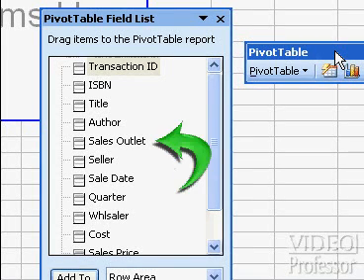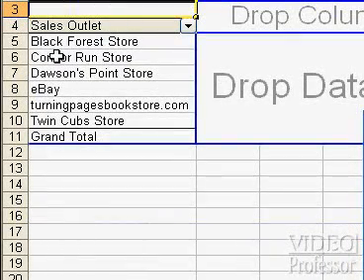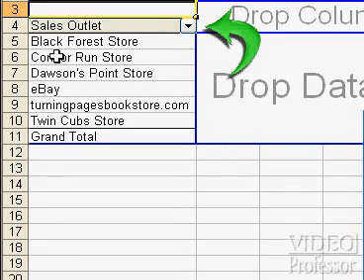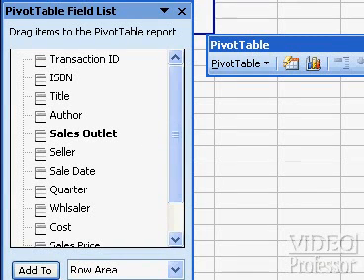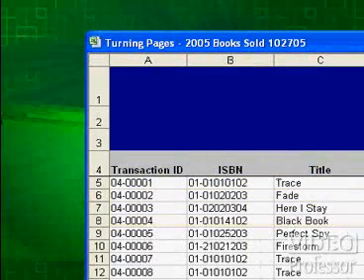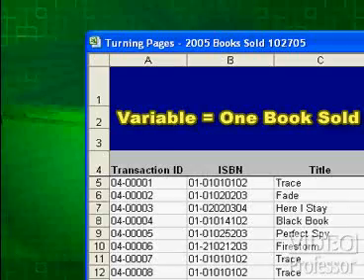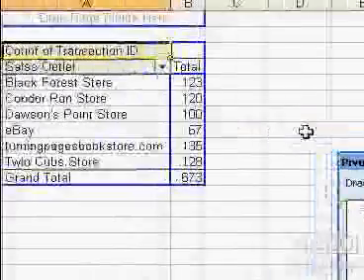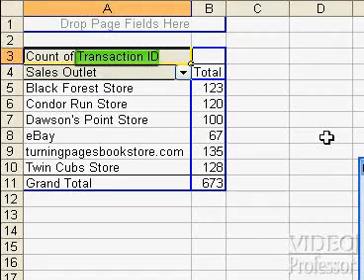Video Professor: Creating a Pivot Table in MS Excel®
Learn how to create and manipulate a pivot table in Microsoft® Access. This clip was taken from Video Professor's Learn Excel lessons.